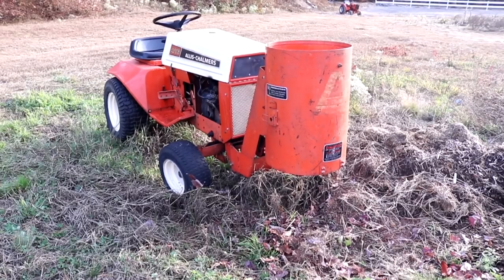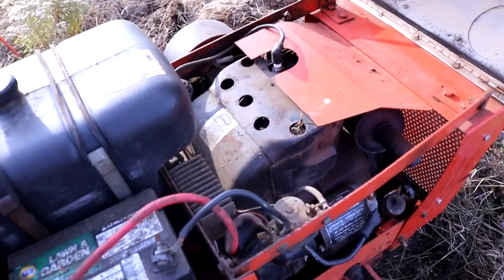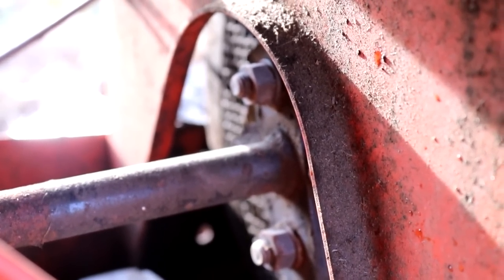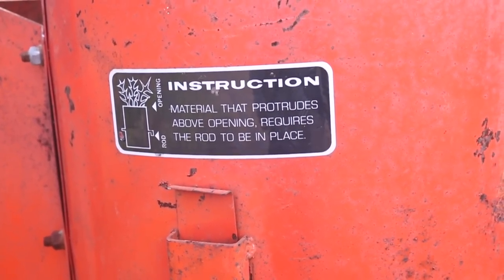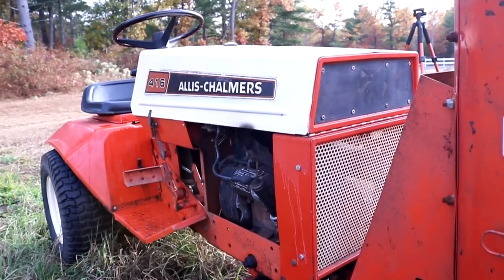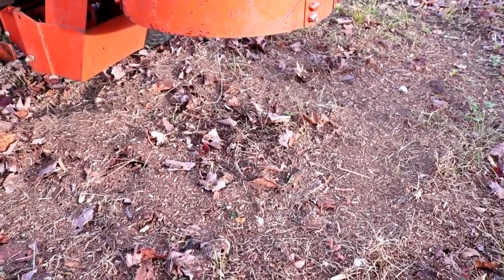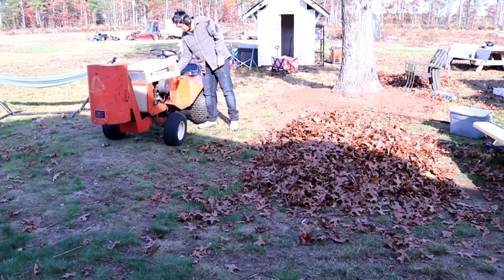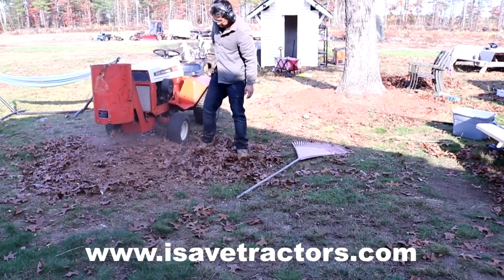Allis Chalmers 416 Garden Tractor with Composter Attachment | Walk Around and Testing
In this video I show you our Allis Chalmers 416 Garden Tractor with Rare Composter Attachment.

For parts for your Kohler K series engine like the K341 featured in this video check out